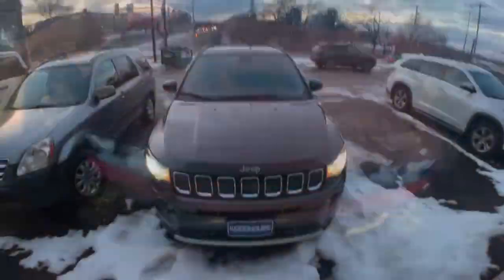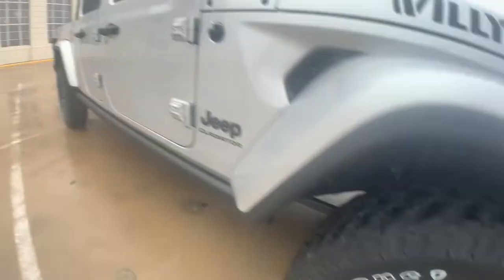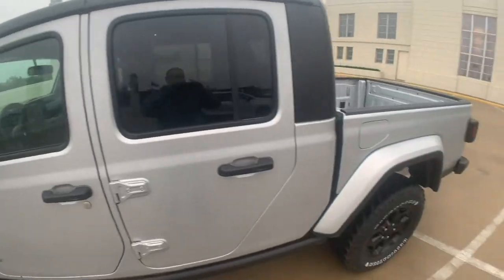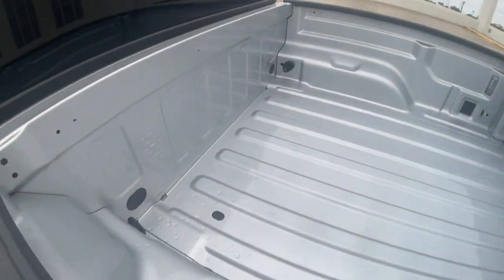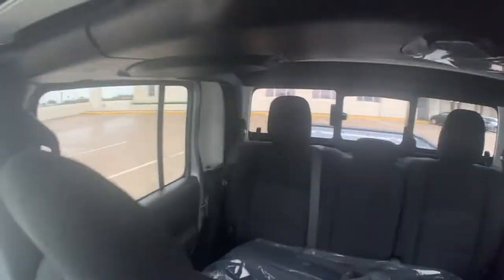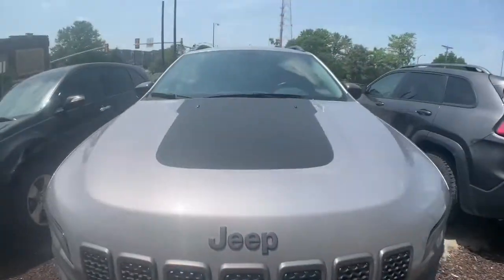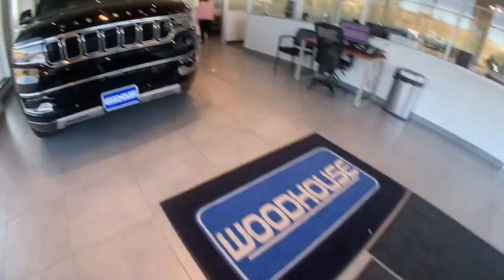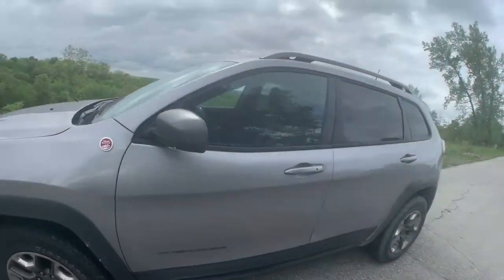Take a Test Drive WoodhouseAutoFamily for your next ride!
All New Jeep Gladiator from Woodhouse is a BEAST @WoodhouseAuto WoodhouseChryslerJeepDodge.com